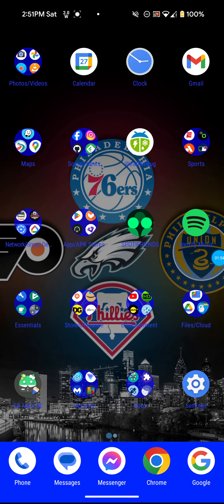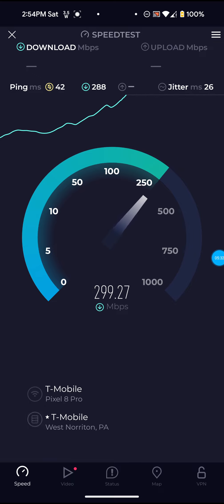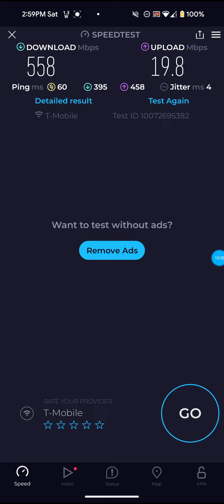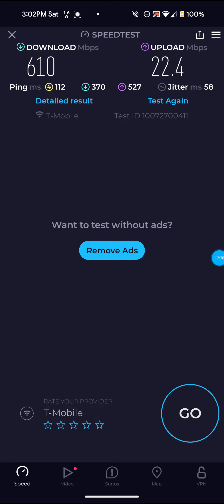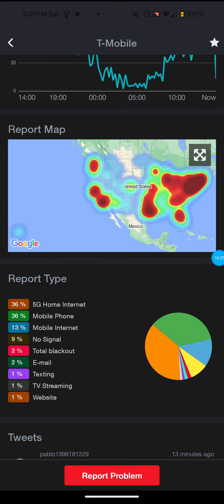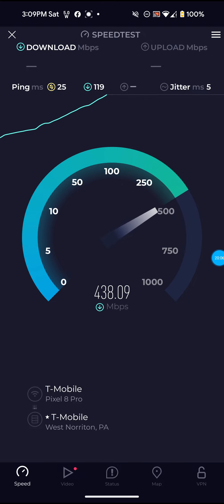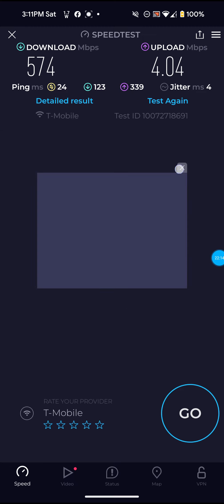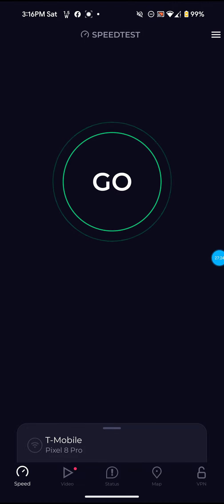Update On The T-Mobile 5G Home Internet Tower Modernization In My Area. Has Anything Changed?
In This Video I Give An Update On The T-Mobile 5G Home Internet Tower Modernization In My Area And If Anything Has Changed.